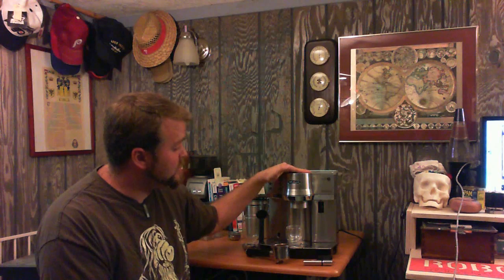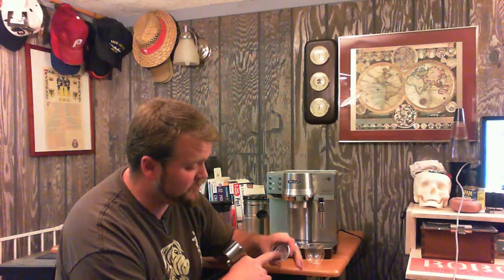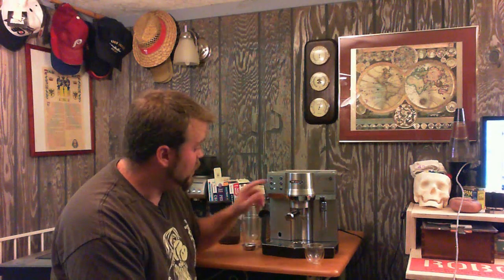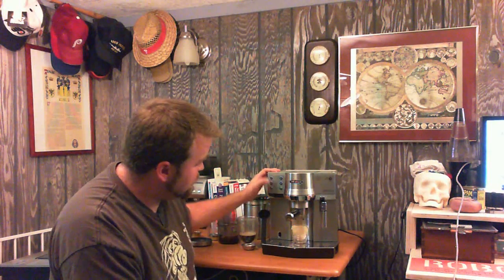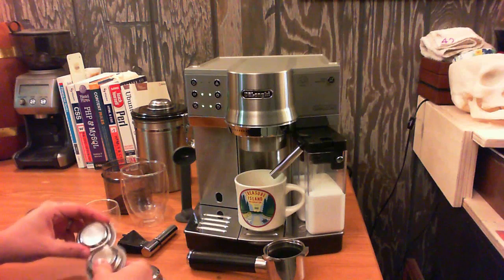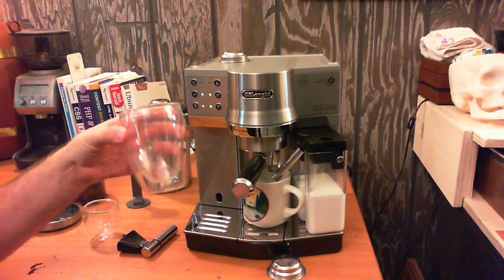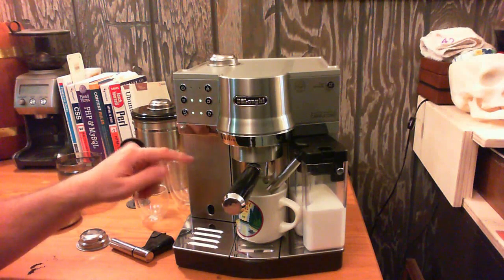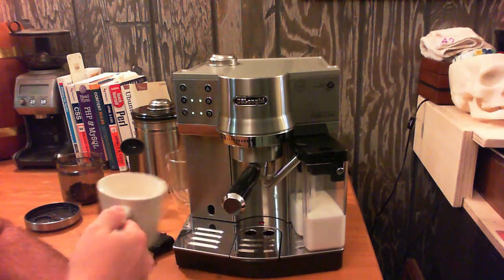CaffiNation Reviews DeLonghi EC 860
An in depth rundown of the features of the DeLonghi EC 860. for the full review. Conside this just a visual guide to the machine.